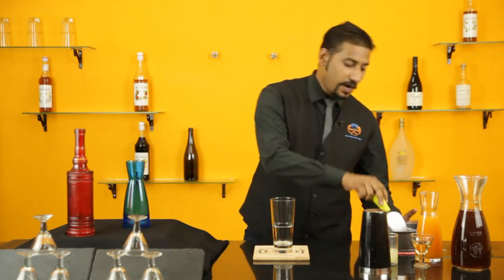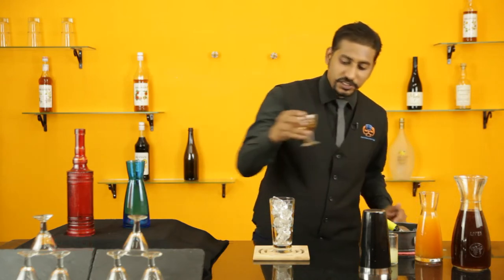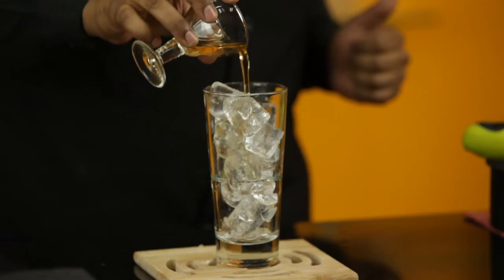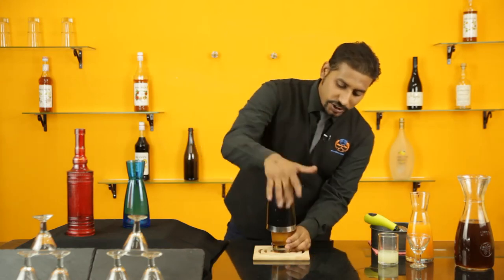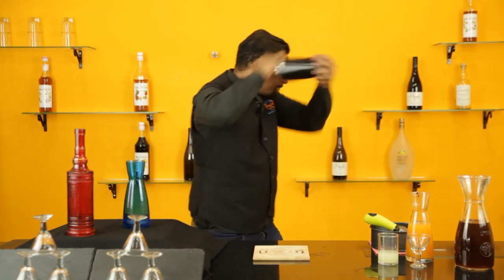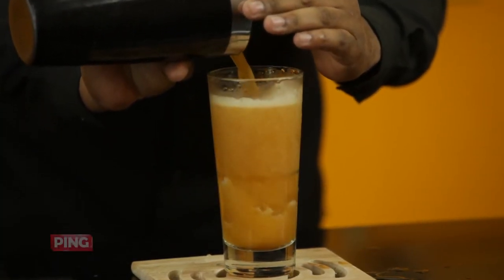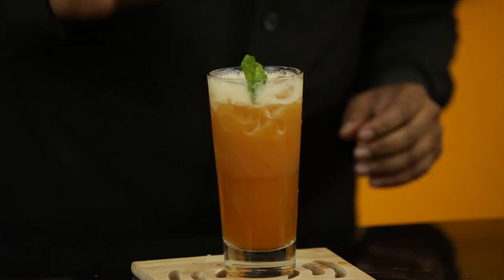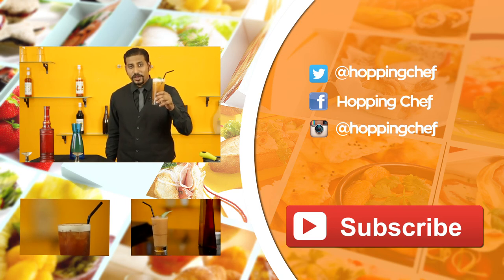How To Make Peach Iced Tea || Summer Drinks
Want to give a twist to the regular iced tea? Here's Nikhil Naik's recipe for the Peach Iced Tea

Ingredients:
Ice
Peach Syrup
Lime Juice
Orange Juice
Jasmine Tea

Recipe:
Add all the ingredients together and mix them well
Serve chilled